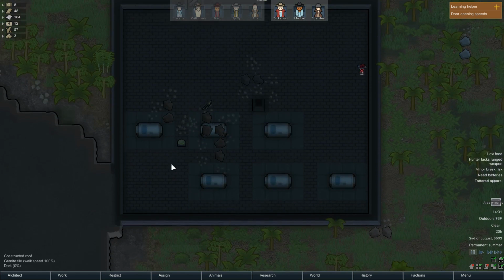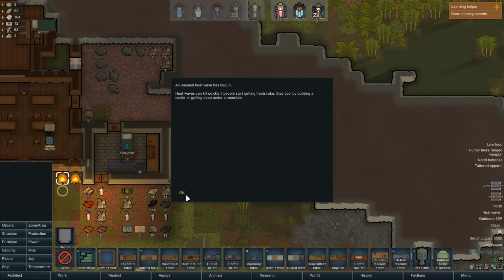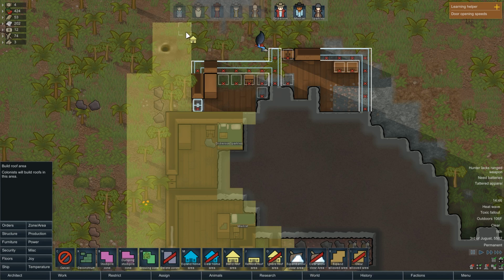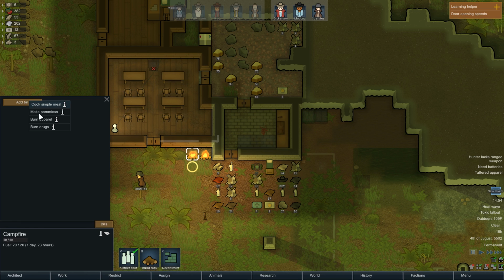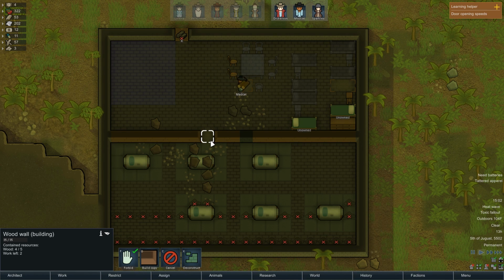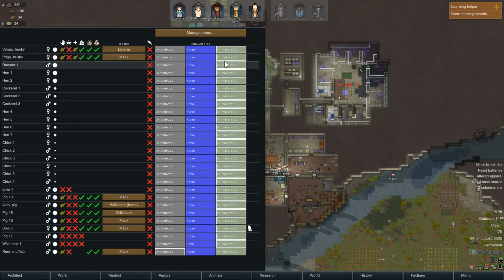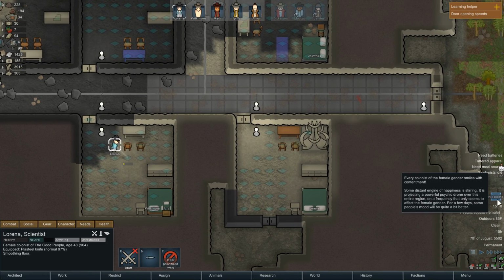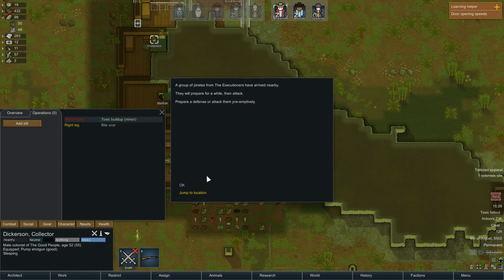Stealing from the "Ancient Danger"-Rimworld Beta 18 Ep11 STREAM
So, to sum up the plan: use a ton of campfires to give them heatstroke.  Will it work?  I honestly have no idea.  Is it weird?  Definitely.  But you know what?  It's RImworld, and the one word that sums it up perfectly is "weird"!